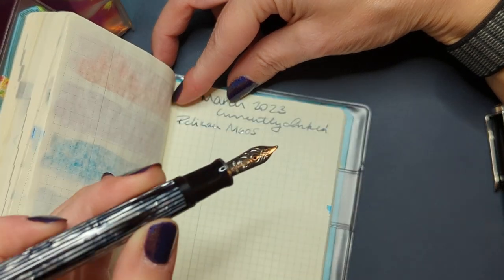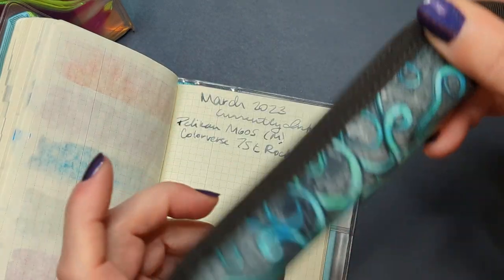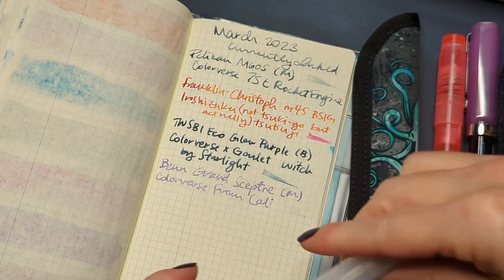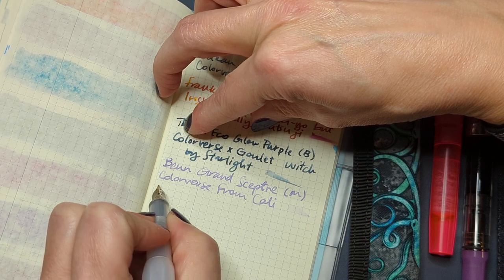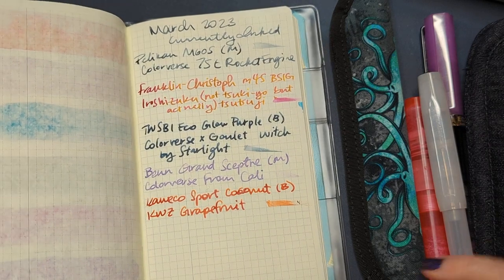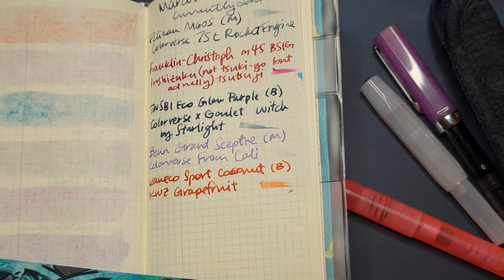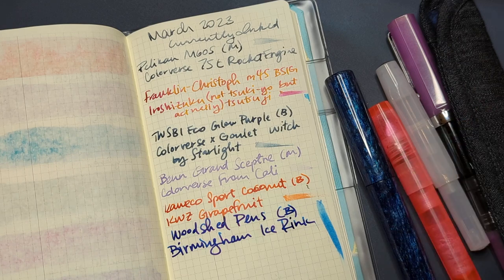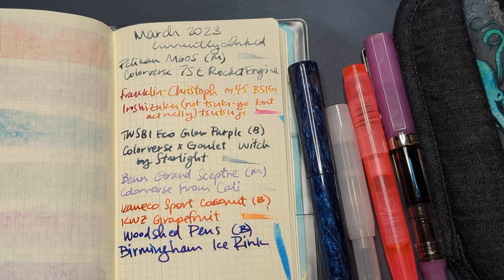March 2023 Currently Inked